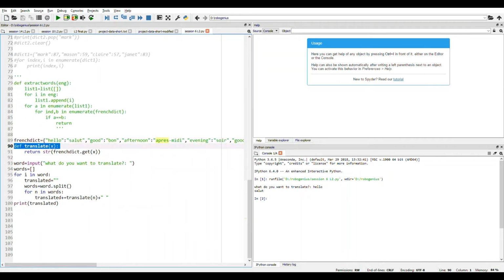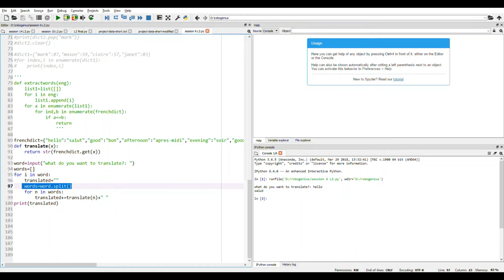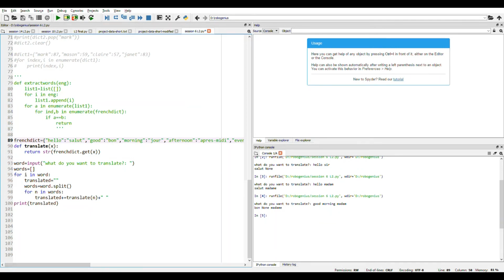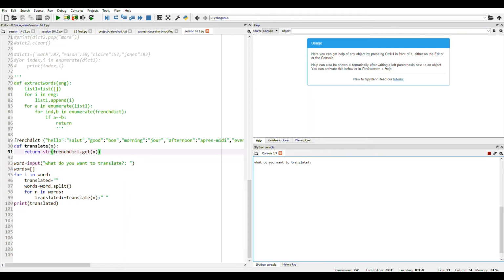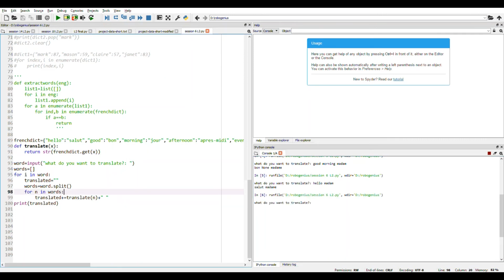dictionary wit python, ofc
yes.
yes.